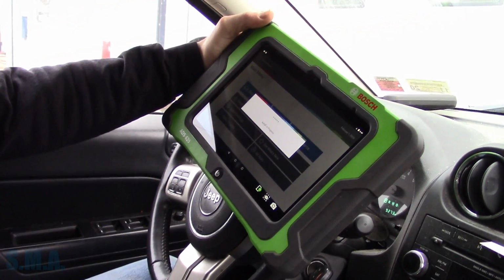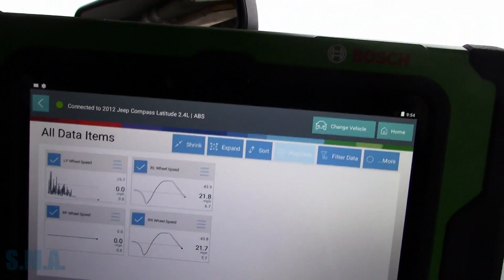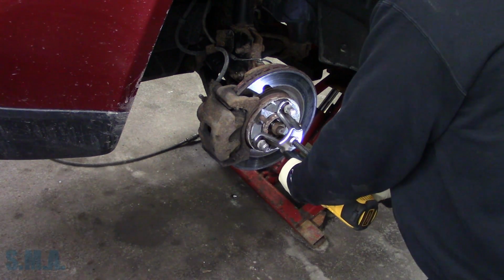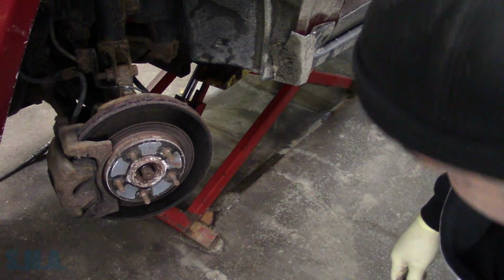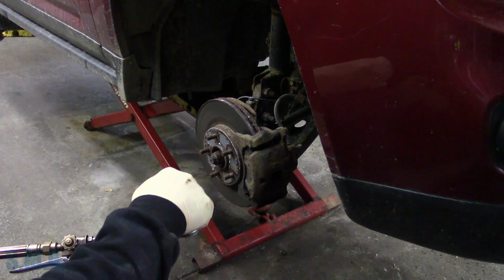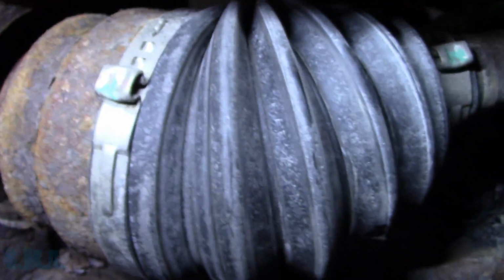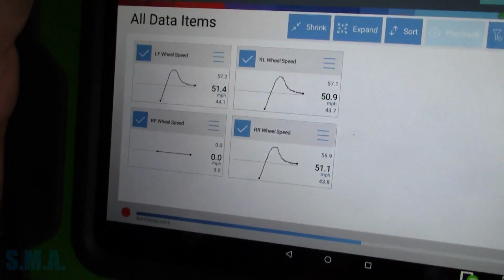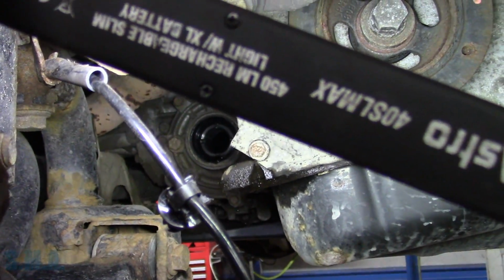Jeep Compass: ABS / Trac / 4WD Lights On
In this video I have a look at a Jeep compass that came in with a customer complaint of ABS, traction and 4wd lights being on. The customer also stated that the speedometer is going nuts. Let's have a look. -Enjoy!

The South Main Auto Amazon Store:

Just ship it here:

47 S. Main St